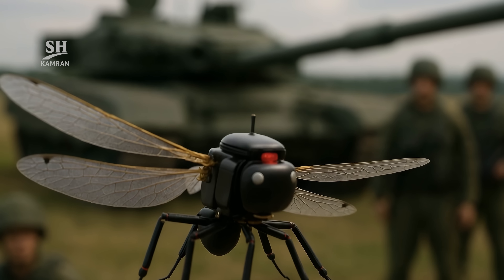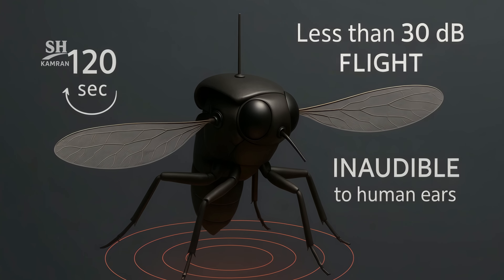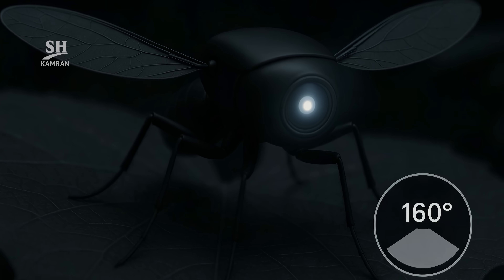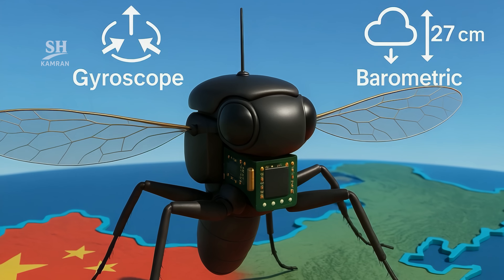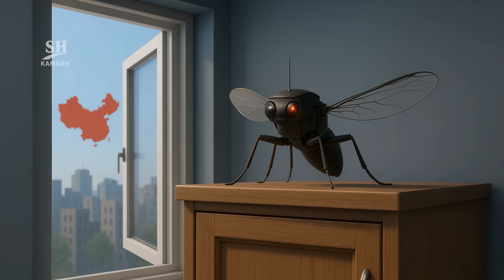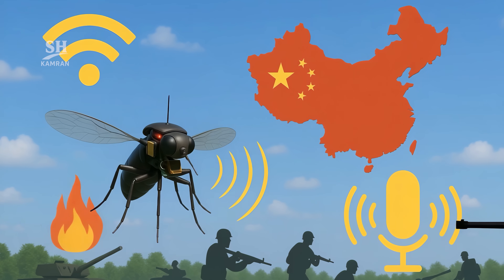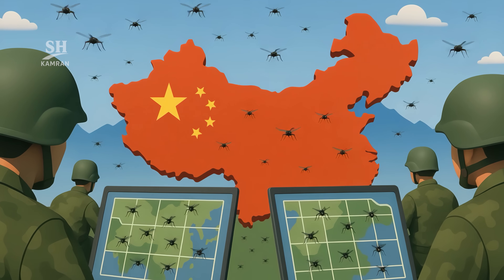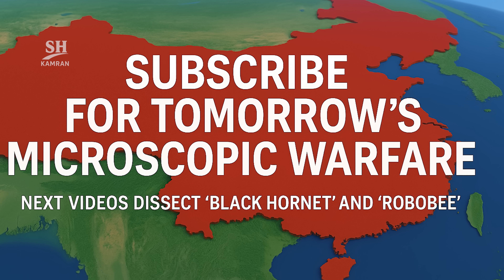How China Built the World’s Smallest Spy Drone?.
In the heat of battle, all you hear is a faint buzz.
It’s not an insect—it’s the tiniest reconnaissance drone ever built.
Measuring just 13 millimeters long and weighing less than half a gram,
this micro-drone can perch on a leaf and spy for hours, completely unnoticed.

Engineered by China’s National University of Defense Technology,
this titanium-alloy marvel mimics insect wings to silently hover.
Its invisible infrared profile and fish-eye lens allow it to sneak through windows,
latch onto surfaces, and monitor enemy voices and movements undetected.

Inside, it features a 9-bit RISC processor, carbon fiber legs with pressure sensors,
and a CMOS camera small enough to fit in a grain of rice.
Encrypted AES links send back real-time audio and visuals.
And if it loses connection? It lands silently to avoid discovery.

From medical use inside arteries to disaster search missions and smart farming,
this tiny drone isn’t just military—it’s a glimpse into the nano future.
But with tech this small, how do we protect our privacy and security?